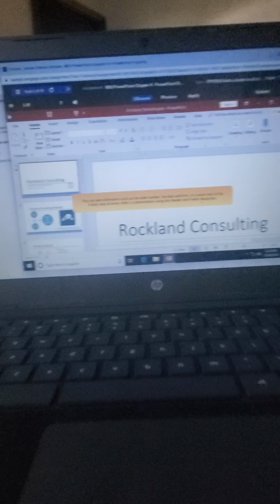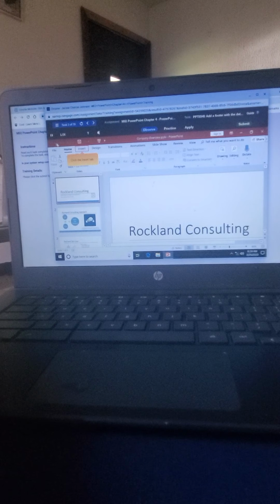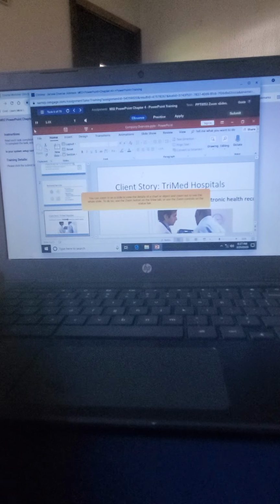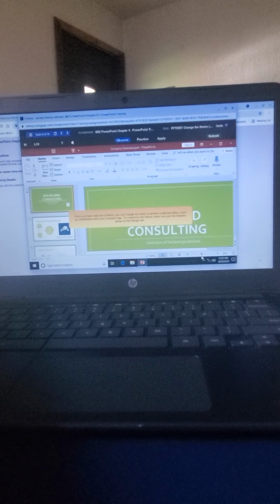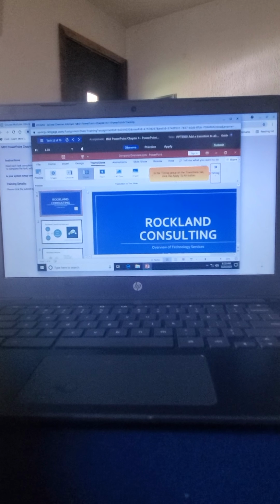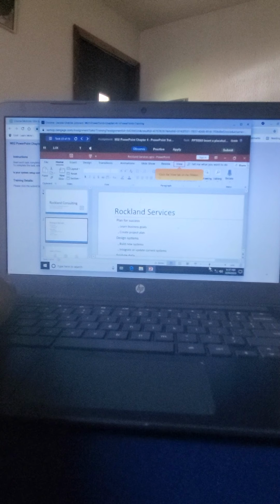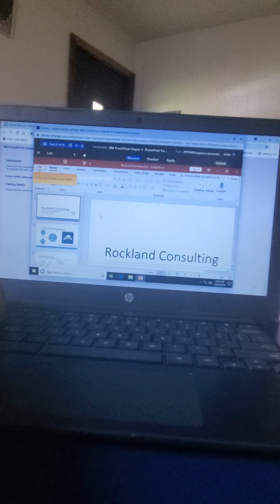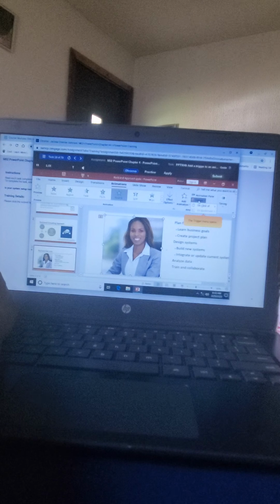April 20, 2021